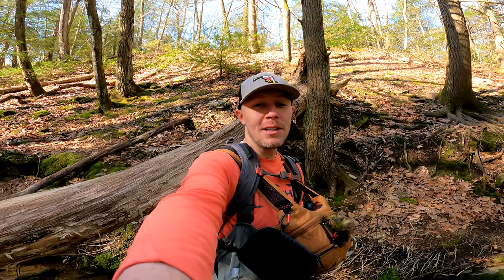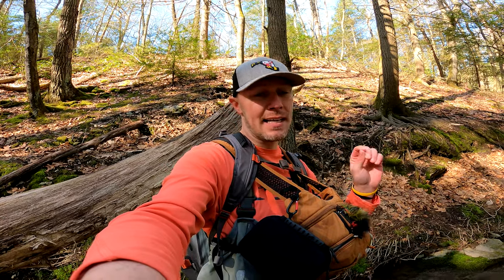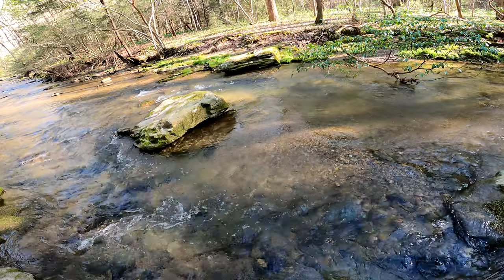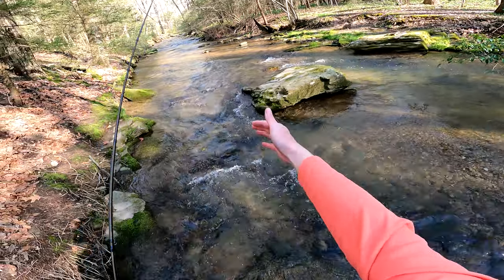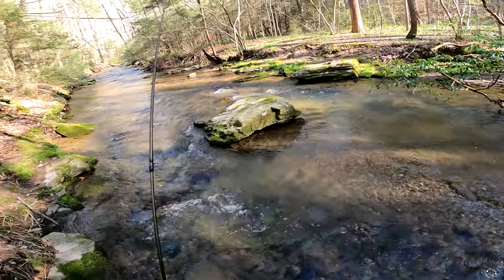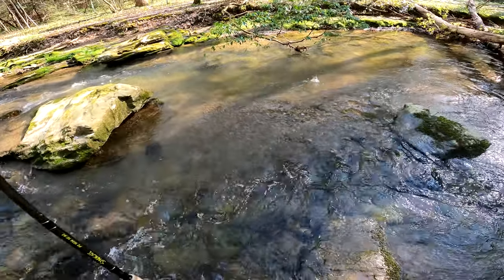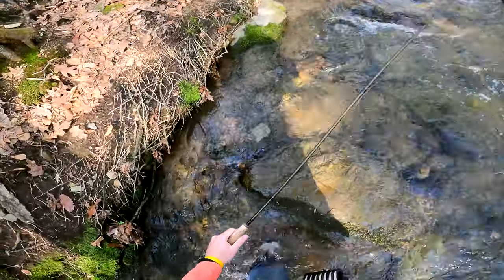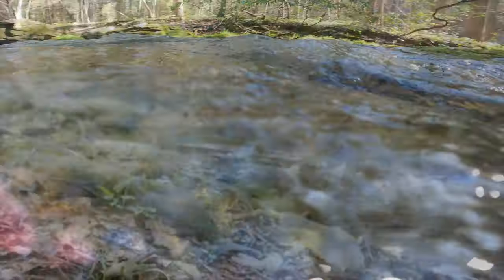SERENE Mountain Setting for GORGEOUS Wild Brown Trout!!!!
Trout take you to beautiful places. This serene mountain setting yielded some gorgeous brown trout. These fish were eagerly taking nymphs subsurface. It was an incredible two hour day exploring new water. Any water that had structure and depth held fish. It was a true joy to do some exploring. I hope you enjoy!

Batteries/Accessories:
128 gb Micro SD (Amazon)